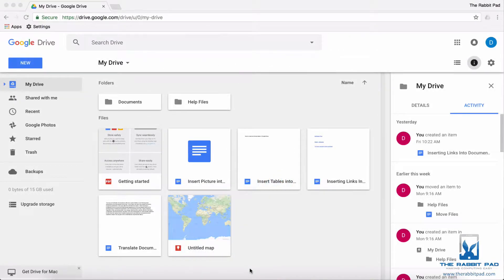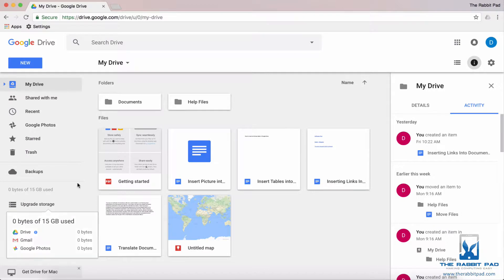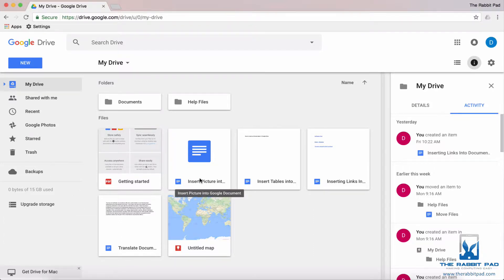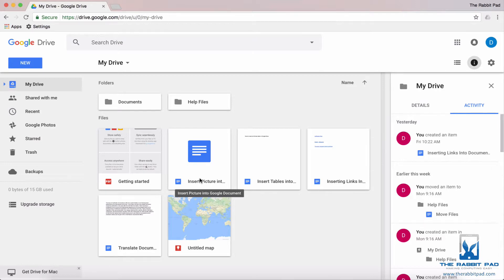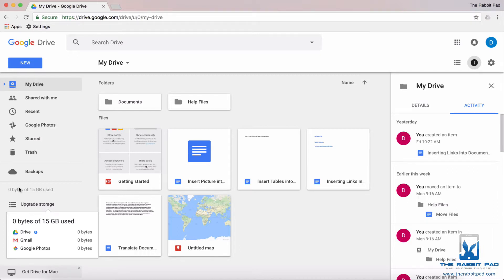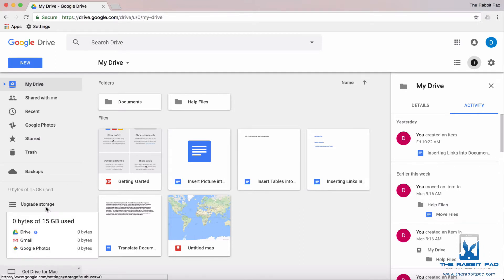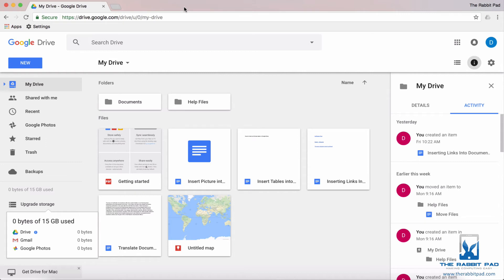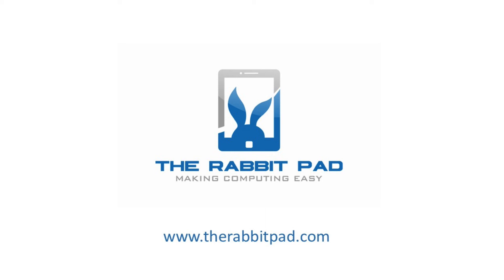How to Check Storage Space in Google Drive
This video will show you how to check the amount of storage that you have in your Google Drive account. Please note that the amount of data stored in Gmail and Google Photos counts against your total Google Drive storage count. However, Google Apps (Google Docs, Google Sheets, Google Slides, Google Forms, etc.) files do NOT count against that storage amount.

As of the time of this recording, the first 15 gigabytes of storage is free. There are options if you wish to purchase more storage for your Google Drive account.